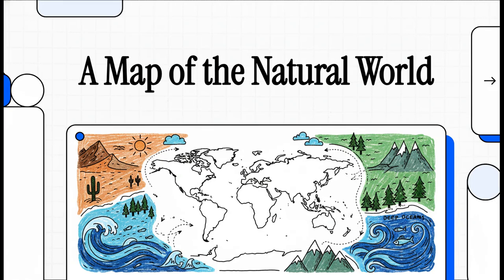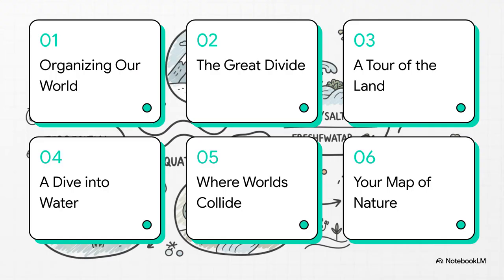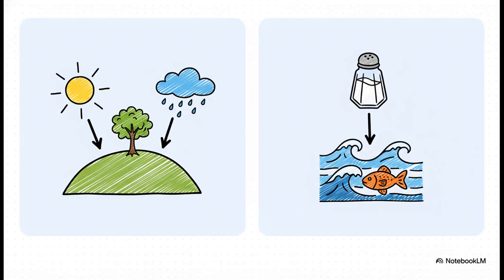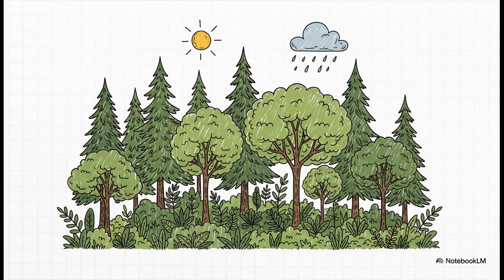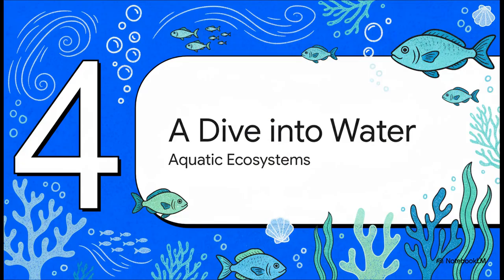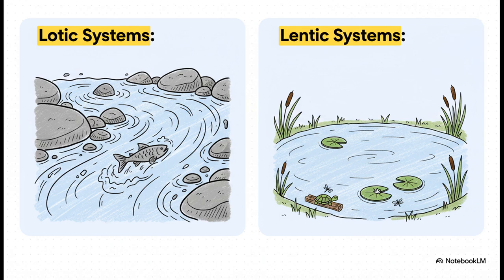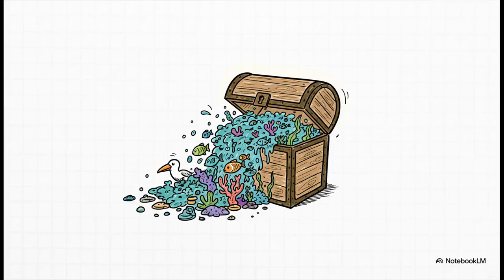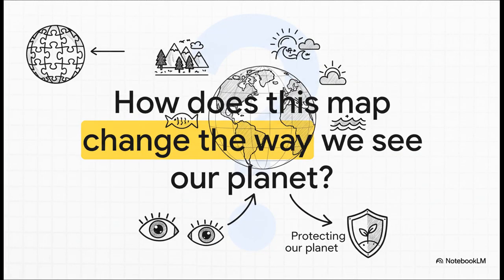A Map of the Natural World II Classification of Ecosystems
This video explores the fundamental division of ecosystems into Natural ecosystems and Man-made ecosystems. We focus on natural ecosystems, which rely on solar radiation, sometimes supplemented by energy subsidies. These systems are broadly segmented into two major habitat conditions: Terrestrial (land-based) and Aquatic (water-based). We examine Terrestrial Ecosystems (often called biomes), noting that moisture and temperature are their most important limiting factors . Terrestrial types include Forest Ecosystems (e.g., Tropical rain forests, Coniferous forests), Grassland Ecosystems (including Savanna), Desert Ecosystems (arid life zones characterized by low rainfall and humidity) , and Tundra (treeless biomes, including Alpine Tundra). We then classify Aquatic Ecosystems based on their salt content (salinity) . These categories include Fresh Water Ecosystems (less than 5 ppt) , which are subdivided into Lotic (running water) and Lentic (still or stagnant water) systems ; Marine Ecosystems (equal to or above 35 ppt) ; and Brackish Water Ecosystems (between 5 to 35 ppt) , which serve as transition zones where freshwater mixes with salt water  (e.g., estuaries and mangrove swamps) . Finally, we note specific natural types such as Wetland Ecosystems  and Coral Reefs, known for their high biodiversity and sometimes called 'the Tropical Rainforests of the Oceans' .